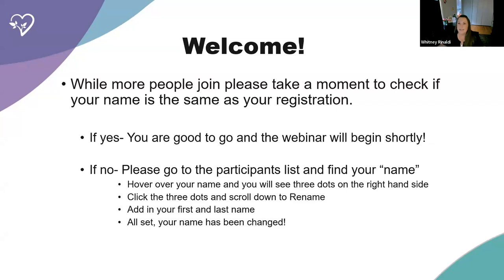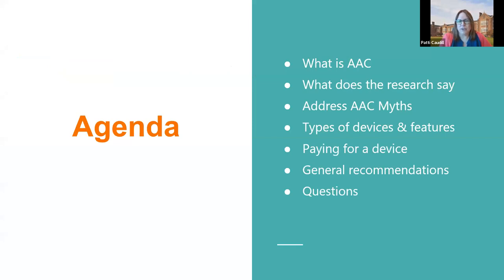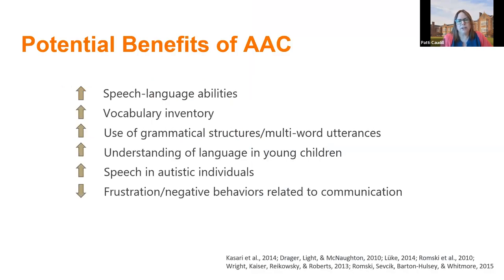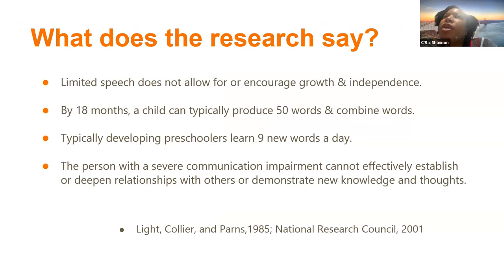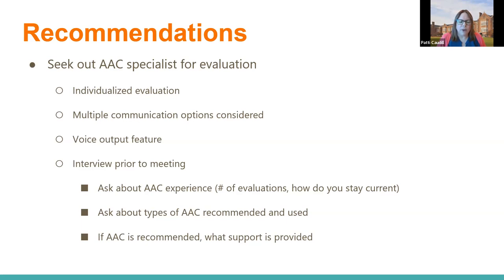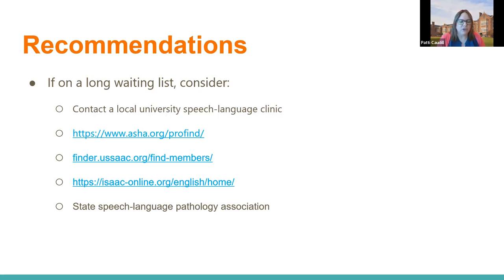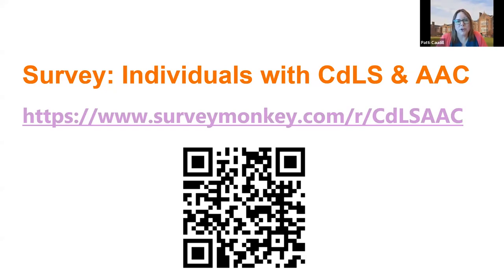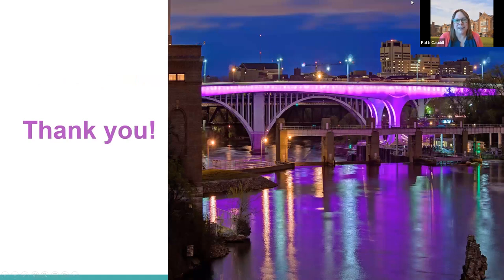CdLS Foundation Webinar Series: Speech, Language, And AAC Devices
Struggling with speech, language and communication with your loved one with CdLS?

Join Patti Caudill, M.S., CCC-SLP and C’Rai Weeden-Shannon, M.S., CCC-SLP, and the CdLS Foundation for Speech, Language, and AAC Devices.

This one-hour webinar will highlight multiple ways to address and improve speech, language, and communication issues in individuals with CdLS, including the evaluation for and potential use of AAC devices.

AAC stands for Augmentative (devices that add to someone’s speech) and Alternative (devices used instead of speech) Communication devices.

In this webinar, you can learn:

-What do these devices look like and how do they work?
-How and where evaluations that determine if someone is a candidate for an AAC are completed.
-Fact vs. Fiction on the use of these devices
-Will insurance cover these devices? What about those that use an app?
-How is the usage of an AAC coordinated between home, school, work, and other settings?
-If everyone is not a candidate for a device, what options exist?